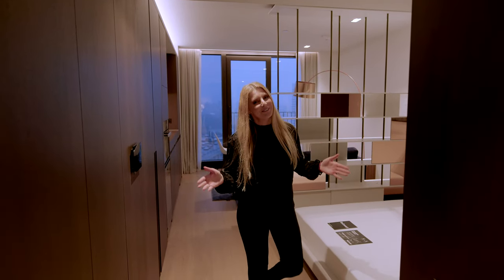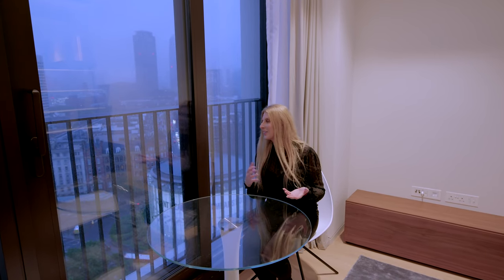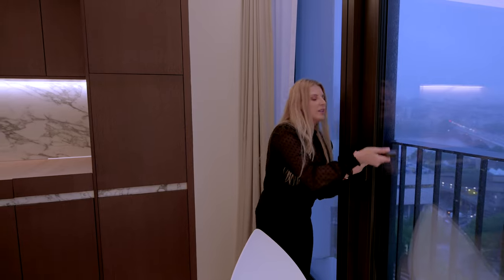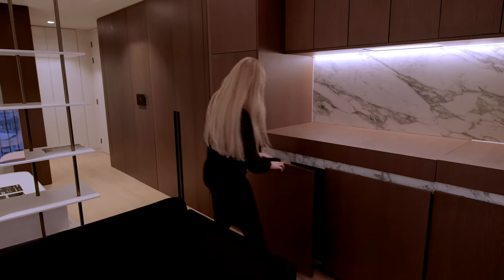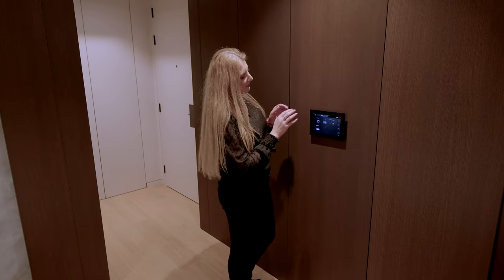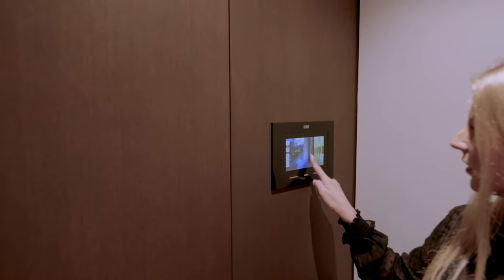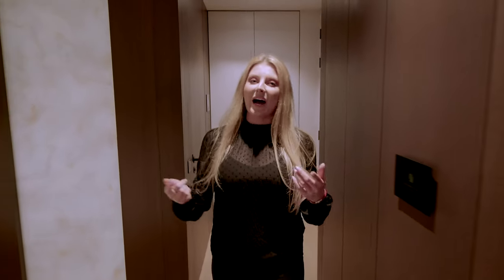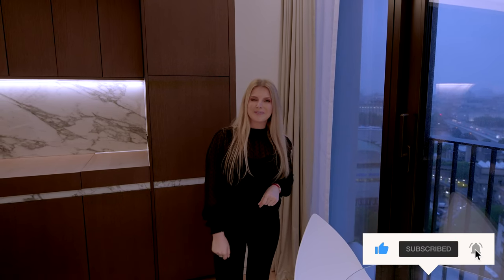Luxury London Studio Apartment Tour in Casson Square with The Shard View (completely going through)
A luxury apartment next to London Eye View in London. This going through tour of a luxury London apartment in Casson Square, Waterloo.

⏰ Timestamps
00:00 Luxury Apartment in London with The Shard View
3:00 Full Luxury London flat walkthrough tour
9:00 Thank you & don't forget to SUBSCRIBE